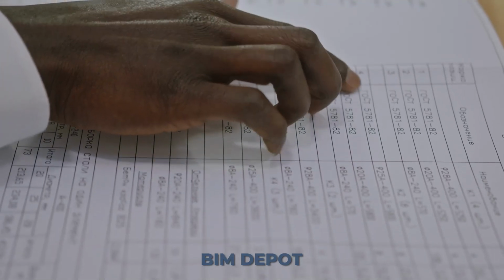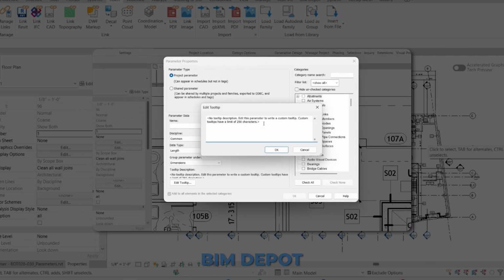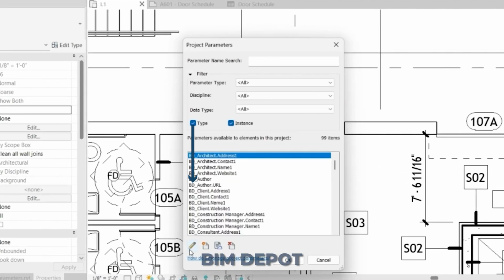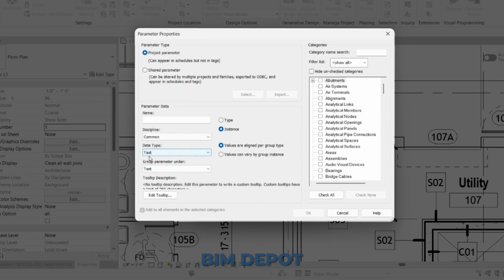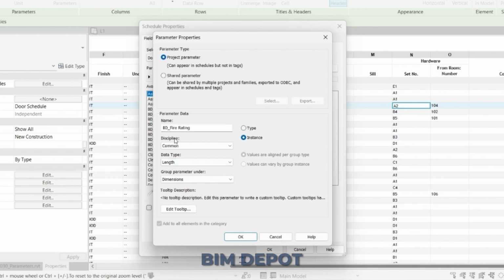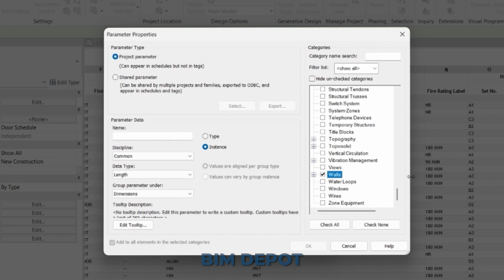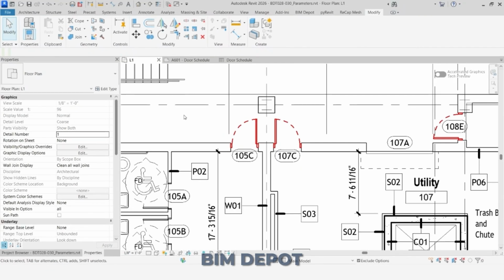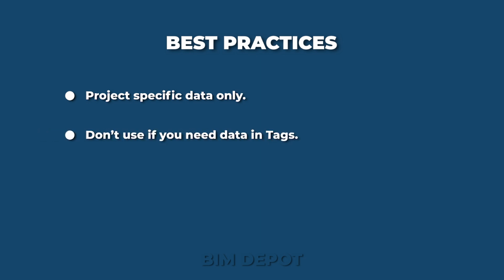Complete Guide to Revit Project Parameters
Learn how to use Revit Project Parameters to manage data across your entire model. In this tutorial, we’ll explain what project parameters are, how they differ from shared and global parameters, and practical ways to use them for scheduling, tagging, and standardizing information in your projects.

At BIM Depot, we make Revit simple. Our Revit Families, Templates, and Plug-ins are built to save you hours of work while improving accuracy and consistency. Become a BIM Depot Member for instant access to a growing library of high-quality Revit content.